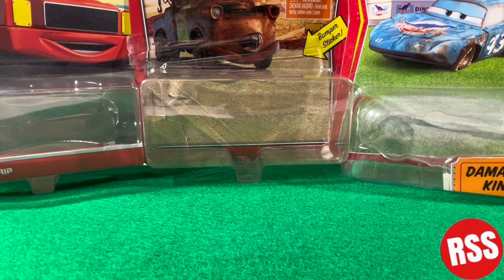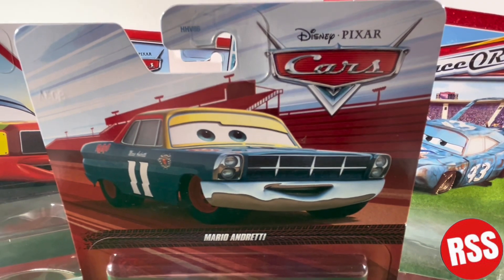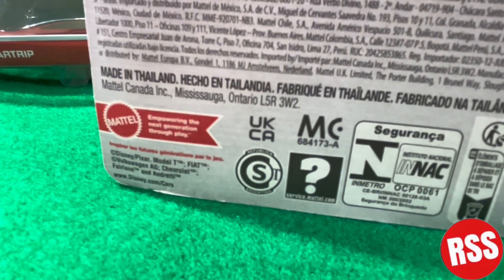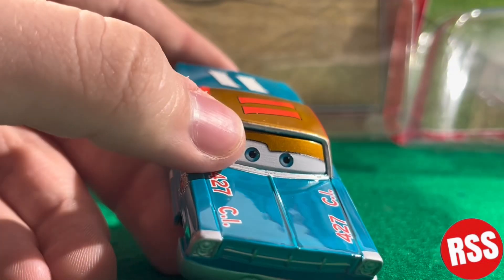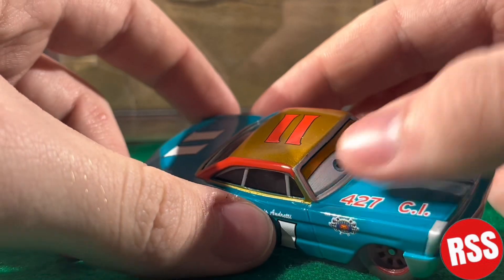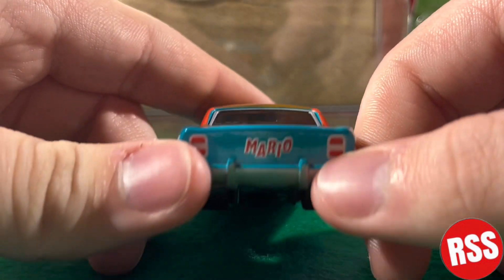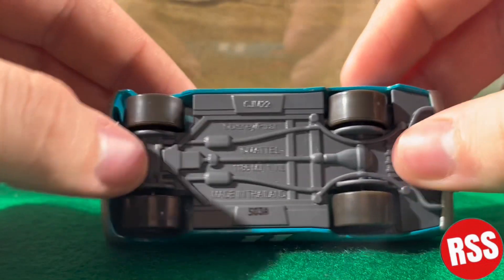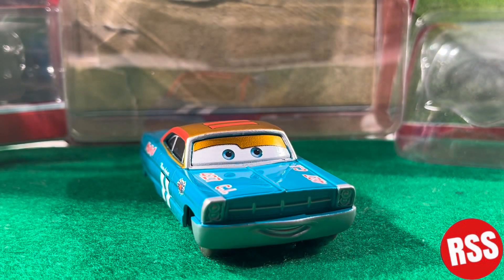Cars 12 Days of Christmas day eleven: Mario Andretti Diecast Review!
Check out the Road Hazards collaborative
group: @theroadhazards8896